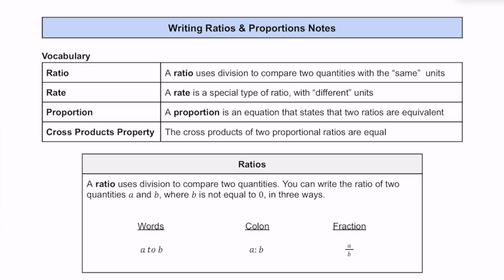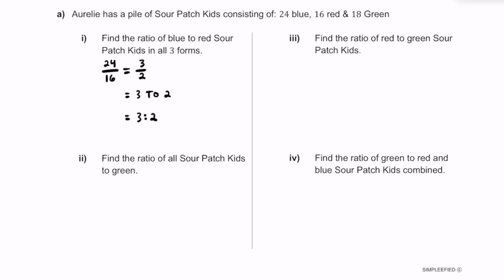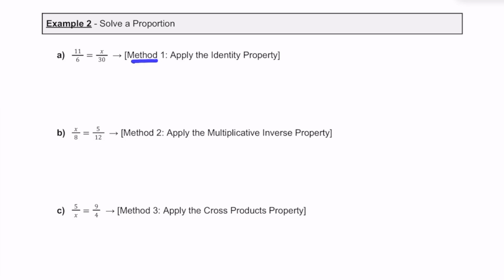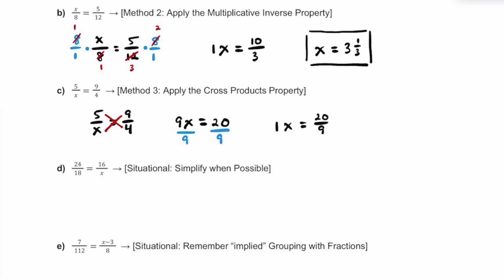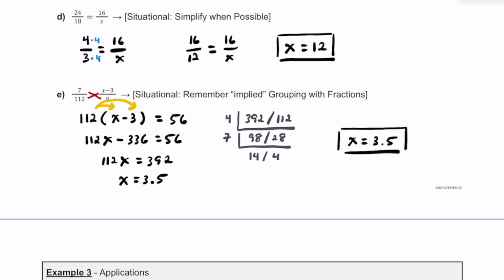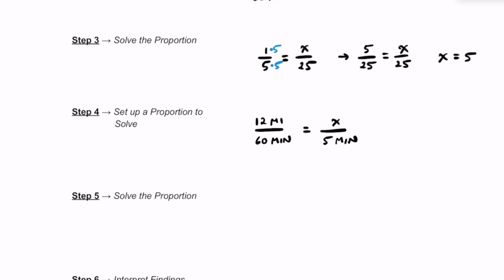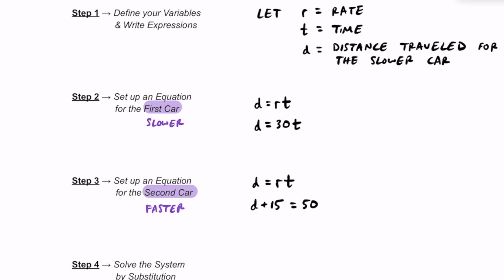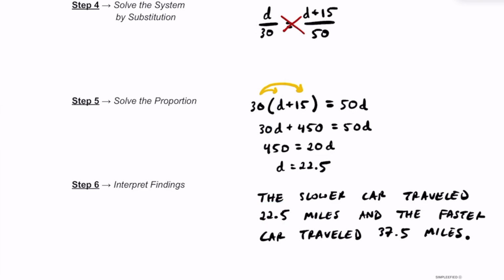Writing Ratios, Rates & Solving Proportions Notes